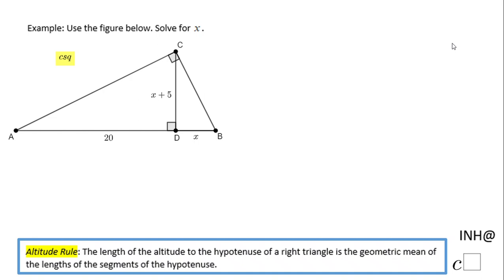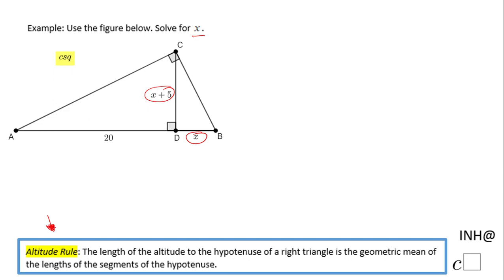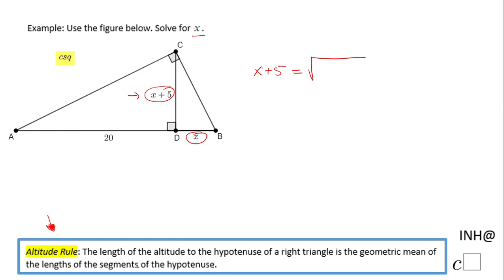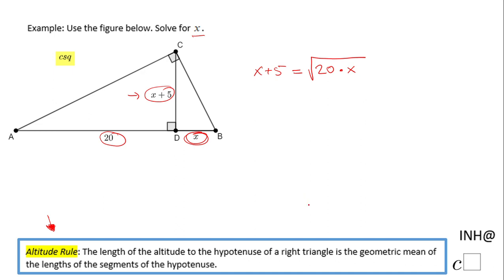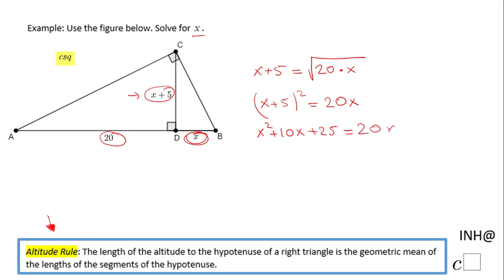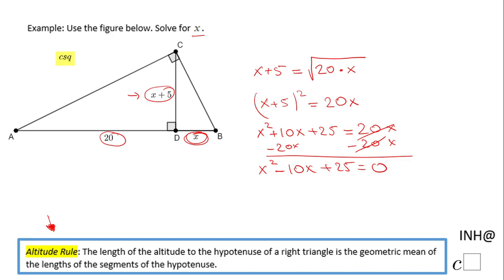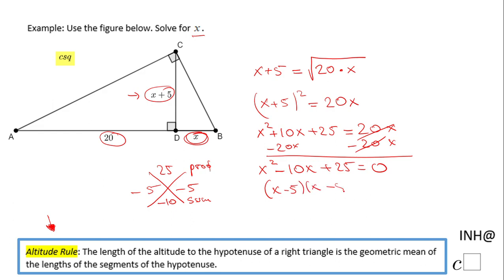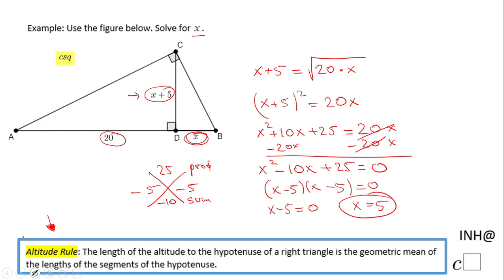INH: Right Triangles: Similarity #2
This is an example of using the geometric mean property for the altitude of a right triangle.